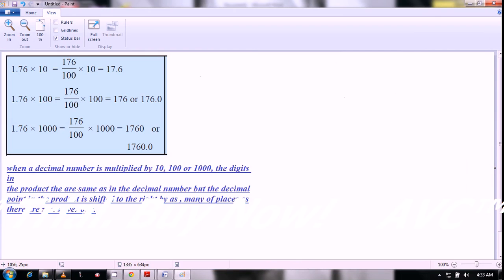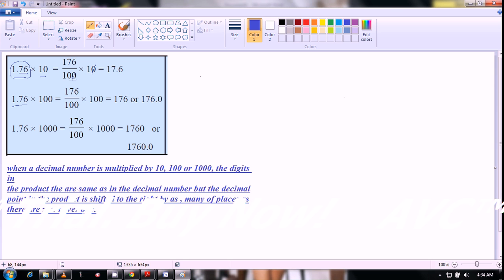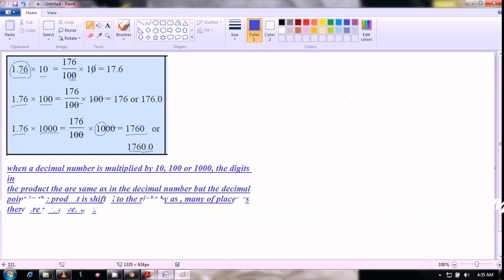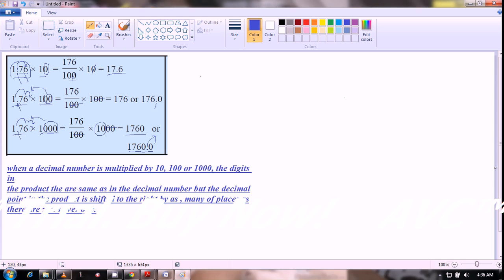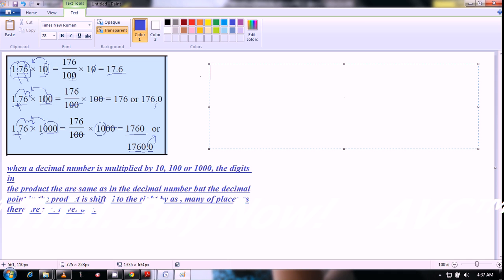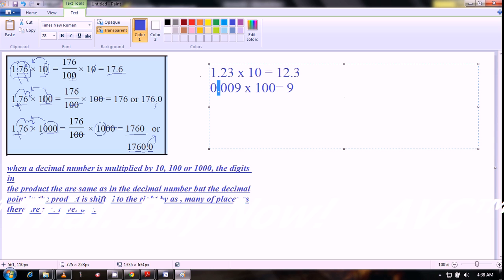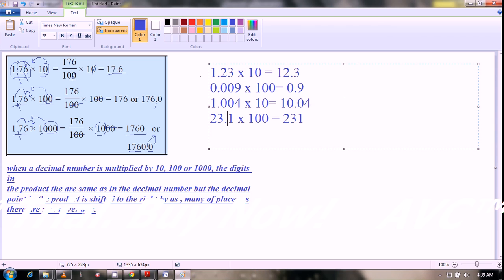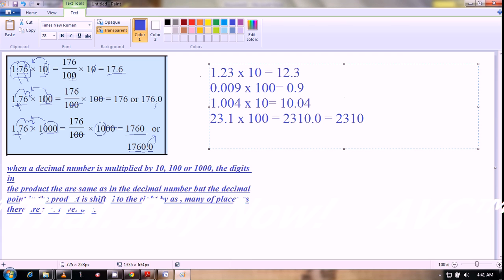cdecimal multiply 10 100 1000